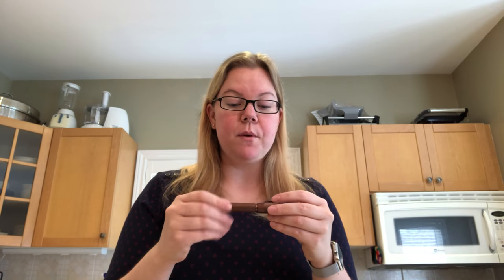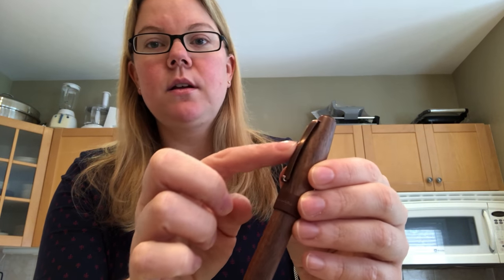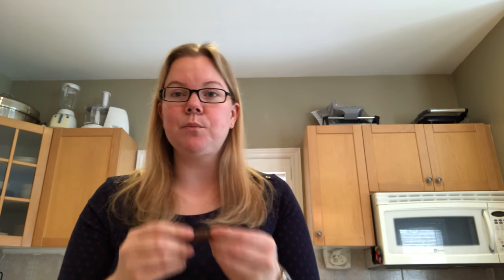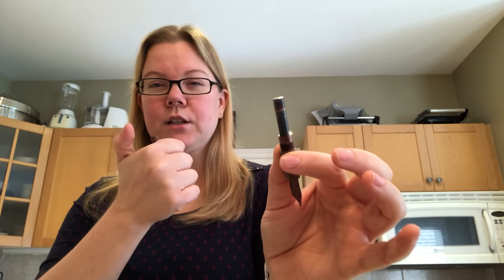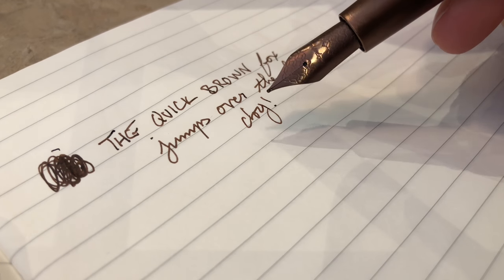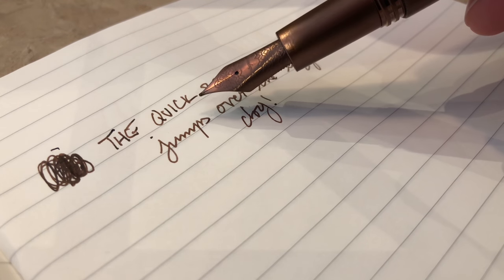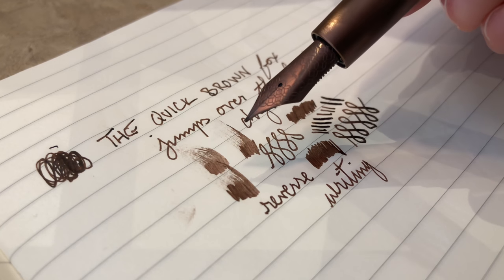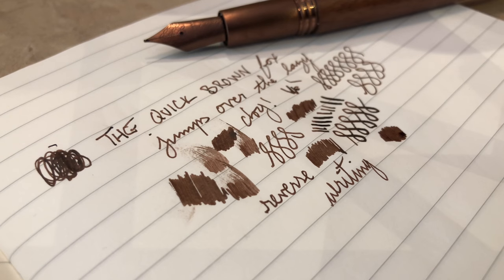Review and GIVEAWAY of the Montegrappa Heartwood Fountain pen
Today I review the Montegrappa Heartwood pen in walnut and tell you how you could win one!